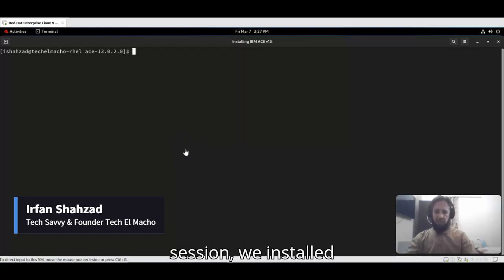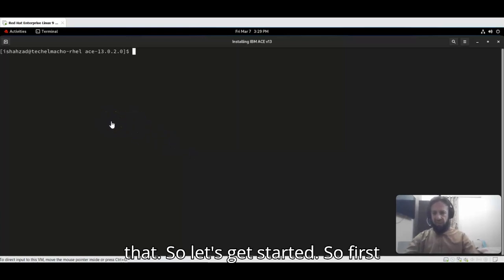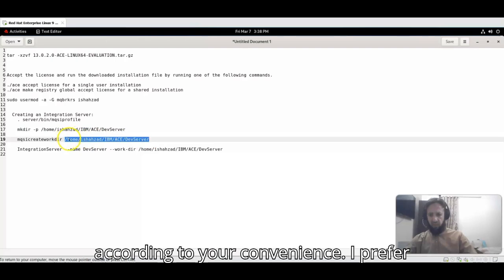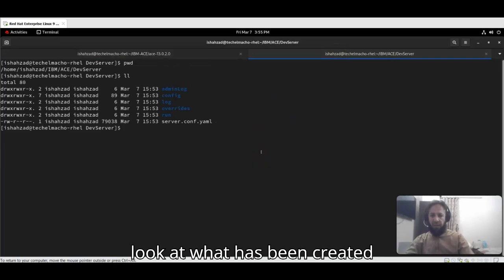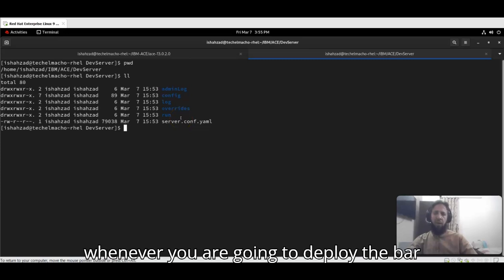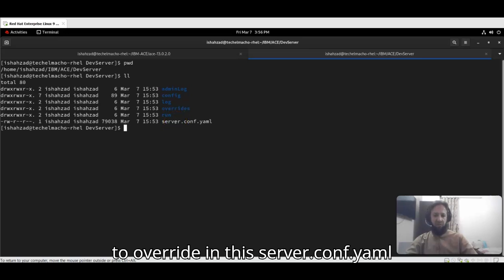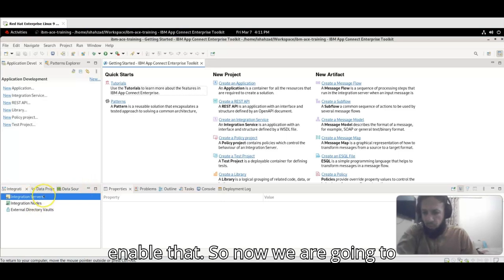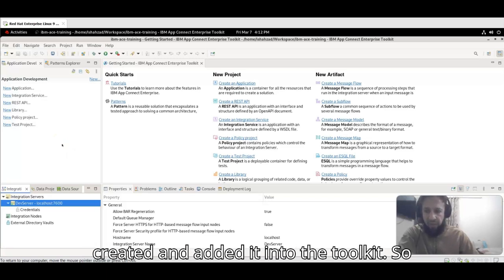IBM App Connect Enterprise v13.x Creating Integration Server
This video is part of IBM App Connect Enterprise v13.x Development Training.

In this video, we created an integration server runtime using IBM ACE Command Line Interface (CLI). Integration Sever is associated with IBM ACE Toolkit for project deployment purposes.